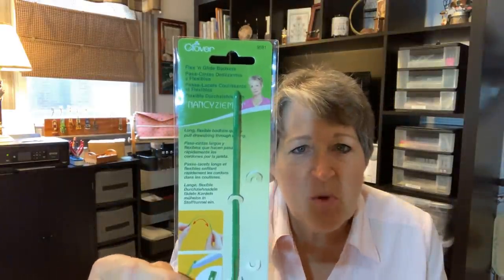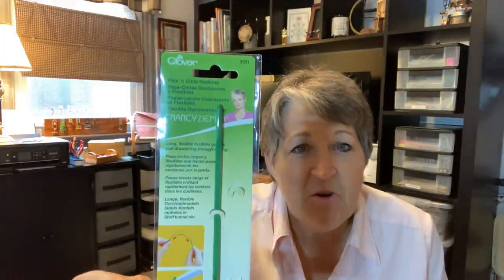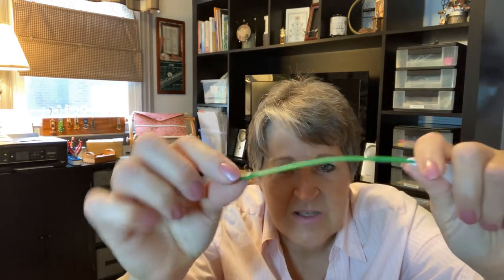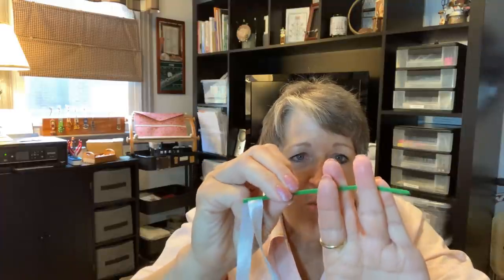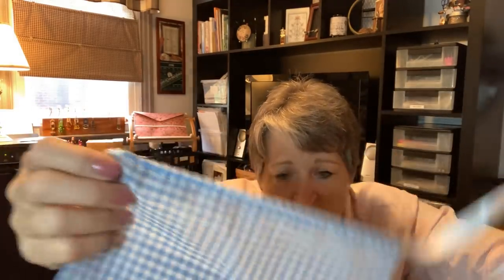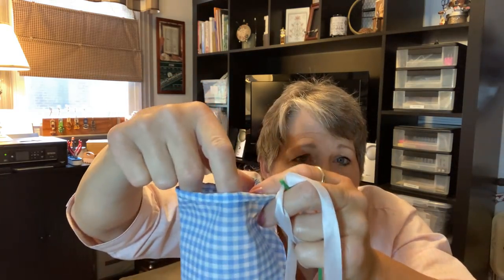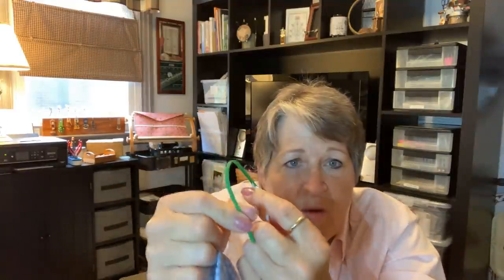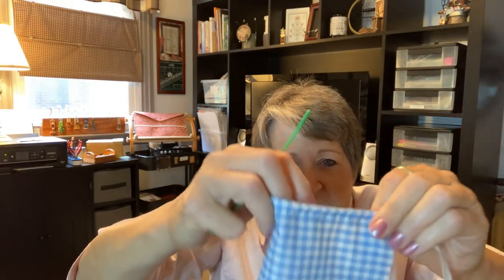LIZ’S JULY CHRISTMAS & CASINGS ... A SUPER TIP and THE FLEXIBLE BODKIN V100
Thank you for visiting our channel!  We enjoy our needlework and it is our hope that spending time with us might make your needlework experience a "tad" more entertaining!  At the very least, we hope you shared a laugh with us and saw something you may not have seen before today.

Creating these YouTube videos is a fun part of our friendship and our love of Needlework.  We appreciate you, our "floss friends" and the time you share with us.  So, on our video we have general giveaways and a special little something we call a "Subscriber Tribute".  If you are not a "public subscriber" we can not verify your subscription and you might miss out on something "fun"!!  Thank you for supporting our channel.

Gadget Corner
Bodkins are a flat needle used to thread cord through casings, weave fibers through fabric or other finishing tasks...  Clover has a "flexible bodkin".  This is like a new or better "mouse trap"!  These gadgets are found in quilting shops, fabric shops, craft stores and online. Clover's  Here are some links:

Country Stitchers Local Needlework Shops
Stitches Unlimited
715 Olde Hickory Road
Lancaster, PA 17601

The HodgePodge Cross Stitch & Antiques
14 East Main Street
Strasburg, Pa 17579

Just Cross Stitch
Carolyn DeLong
308 W Ridge Pike
Limerick, PA. 19468

Salty Yarns
‪8th Street and Boardwalk‬
Ocean City MD 21842

Share the Joy of Needlework!